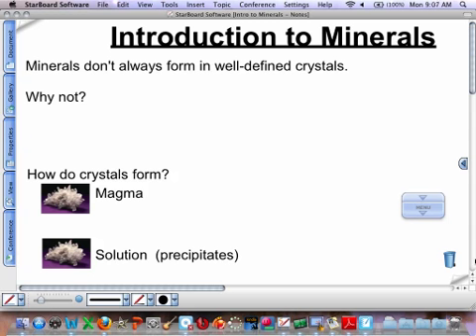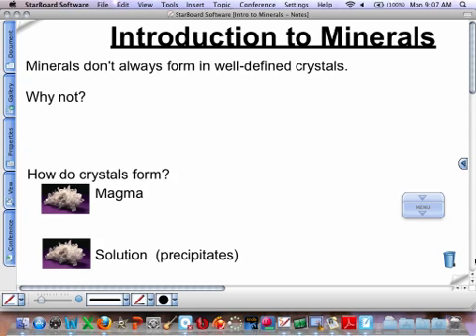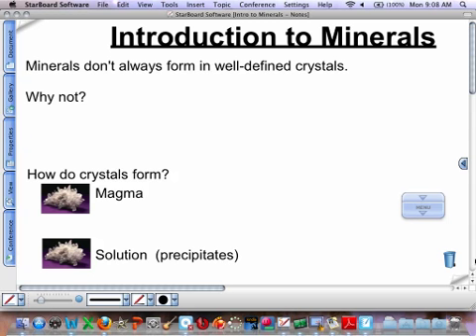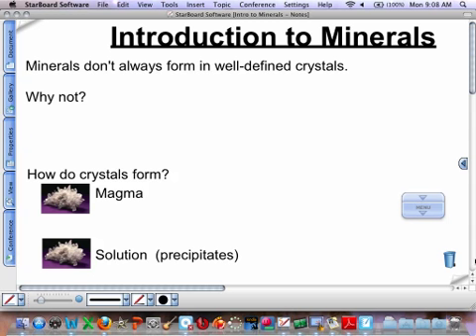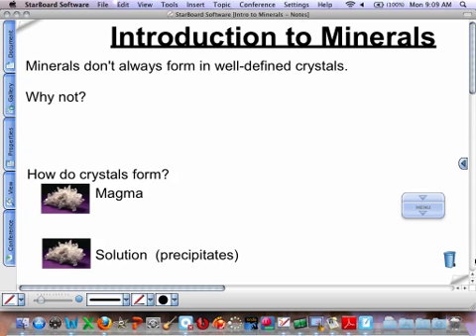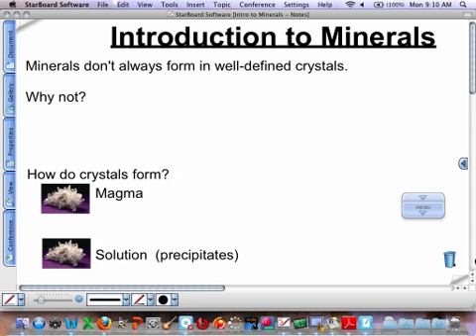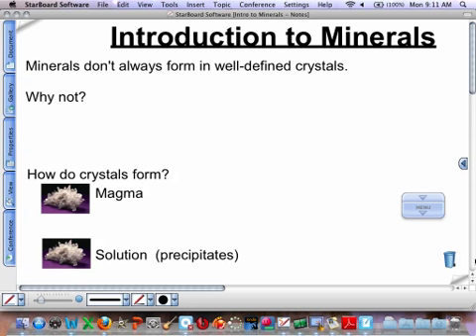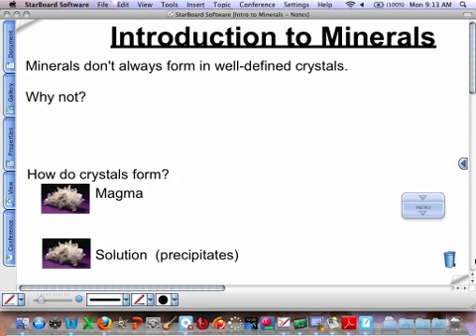Intro to Minerals Notes Part 3